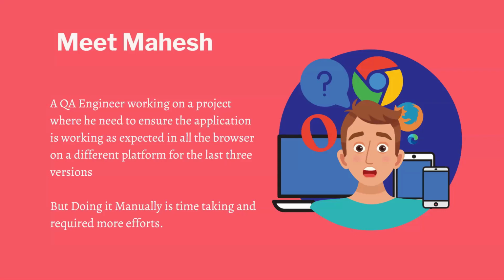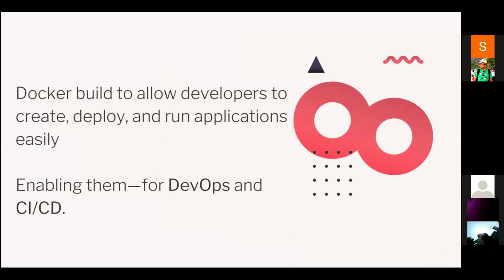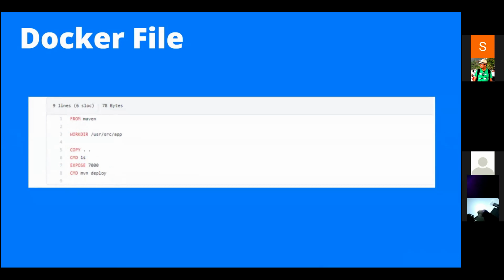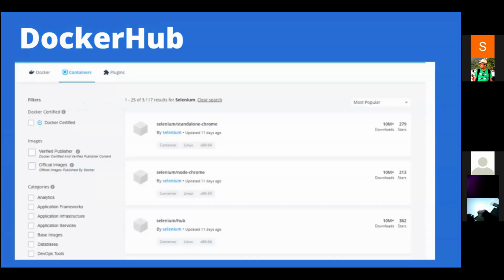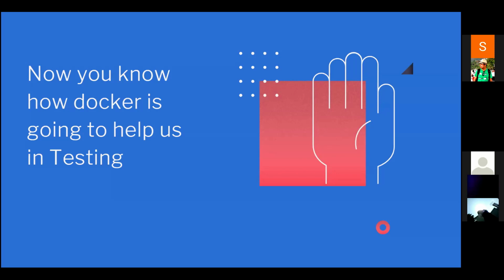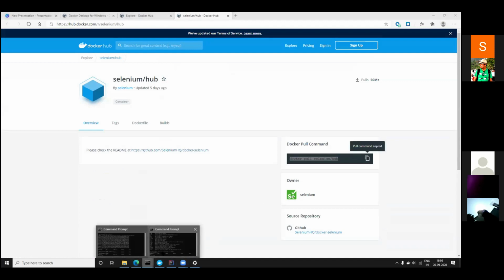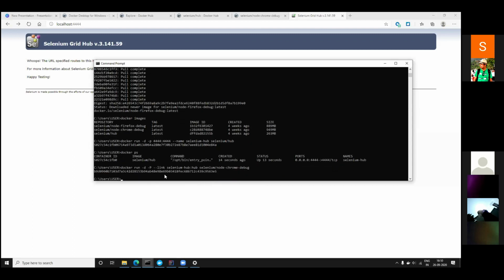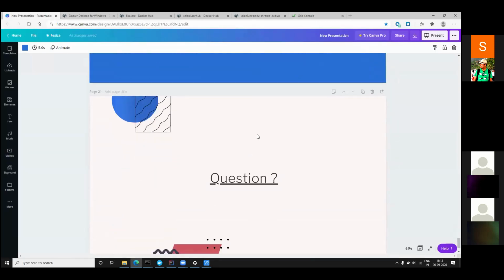Virtual QA Meetup (SEP 2020) - Selenium with Docker - Viral Patel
Tech Talk by Viral Patel on Selenium with Docker on Virtual QA Meetup